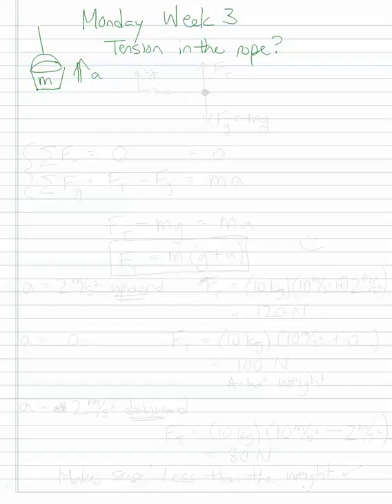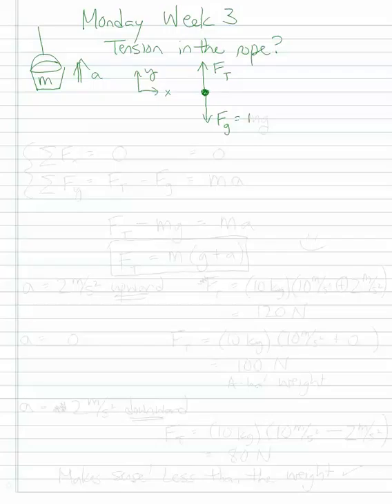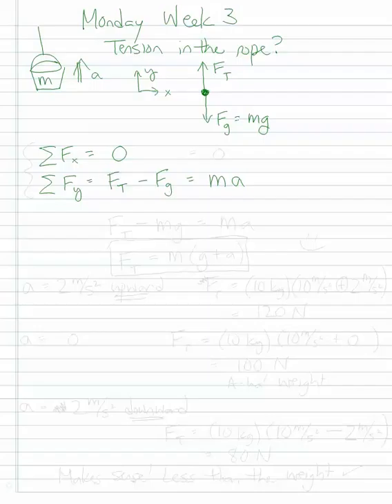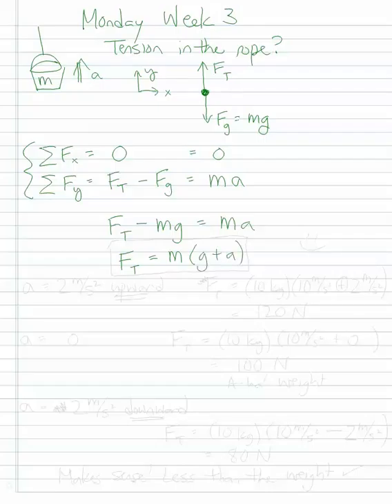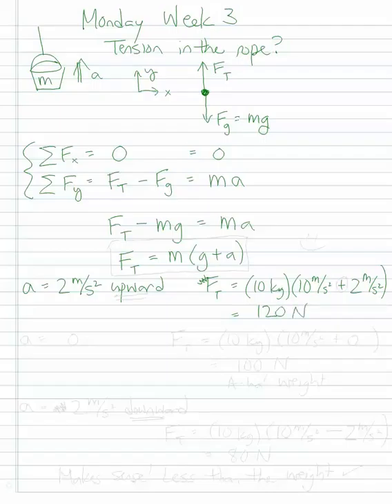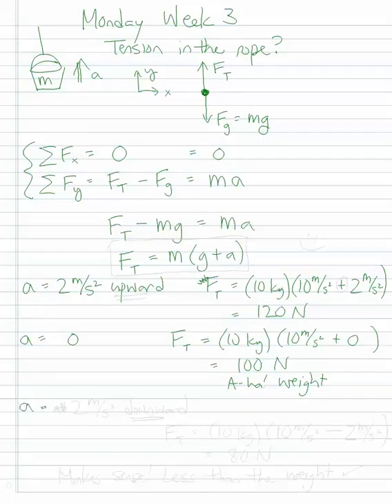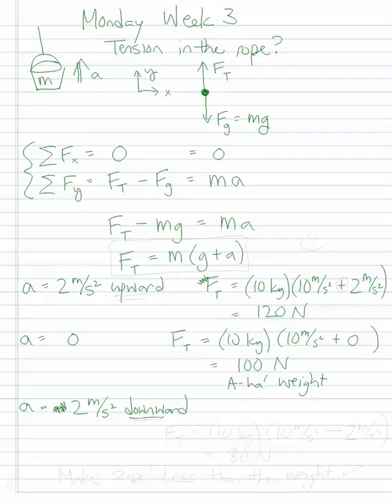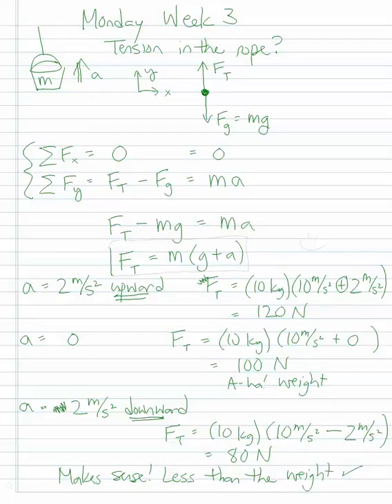Lifting a Bucket